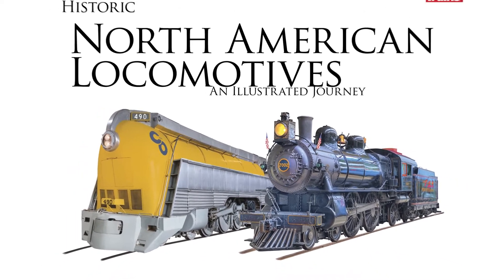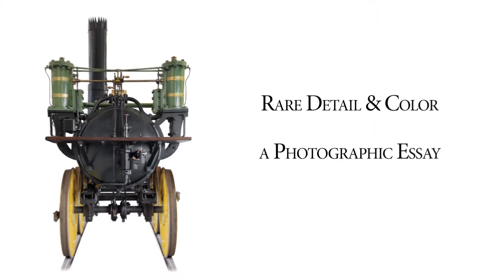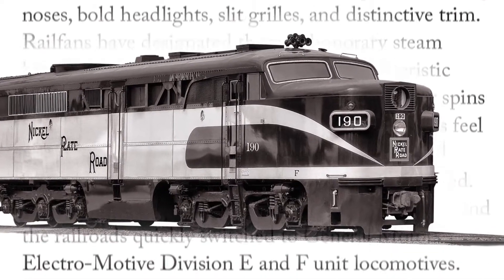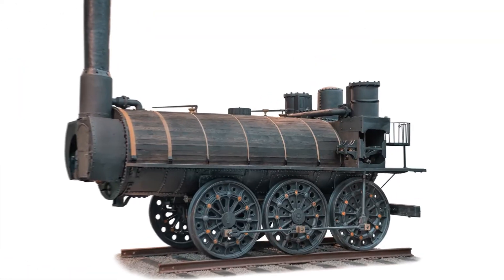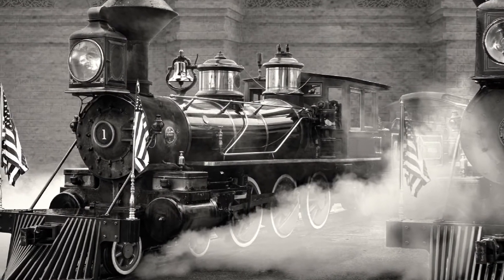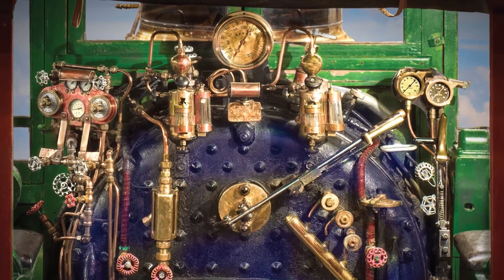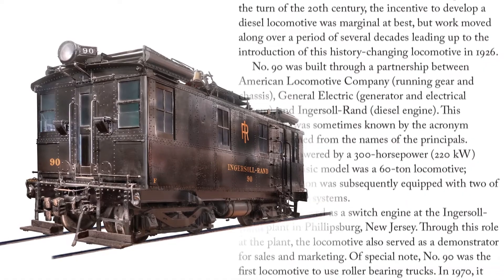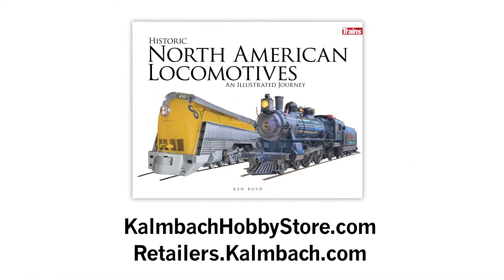Book preview: Historic North American Locomotives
This museum-quality book traces the development of North American locomotives from the early 1800s to the present. The collection presents 100 locomotives that are rarely shown together in the same book.

Features include:
• Striking detailed and colored photographs created through painterly techniques.
• Landscape formatted page spreads for optimal viewing.
• A wide variety of historical and modern era locomotives, from the 1805 Trevithick to the high-speed 2013 GE Genesis.

Author: Ken Boyd
Size: 11 x 8.5
Pages: 232
Color photos: 200